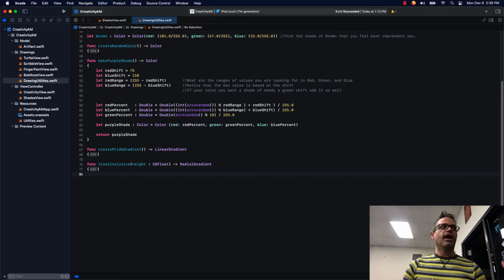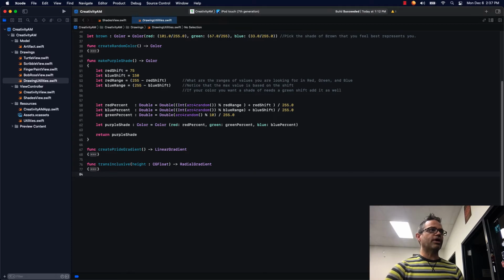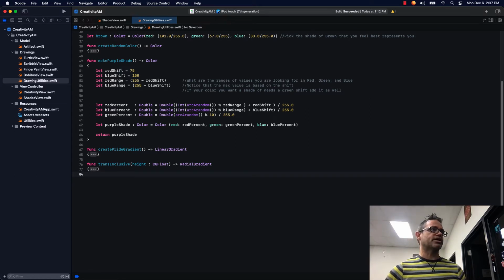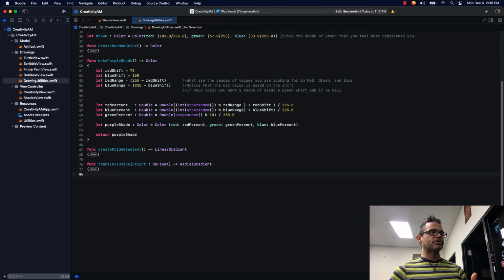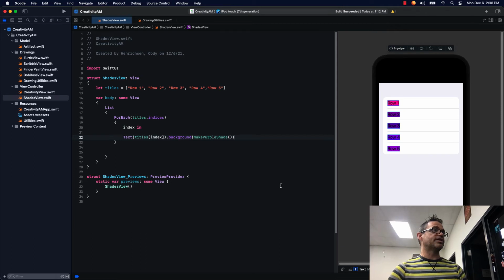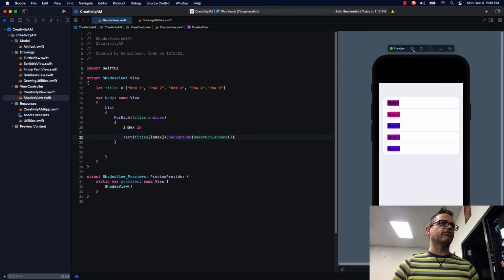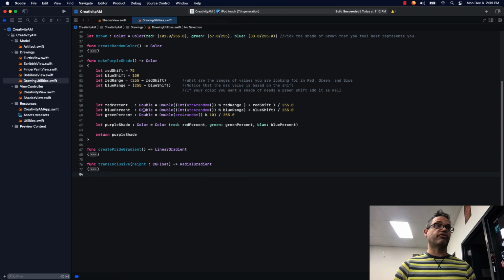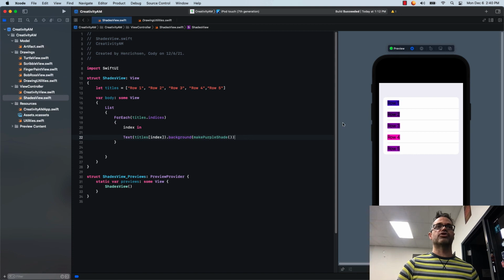Shades of Color SwiftUI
Generating multiple shades of a color using SwiftUI and random values in a specified range. Demonstrating the random color by using the ForEach on a List of Text values and their background color.